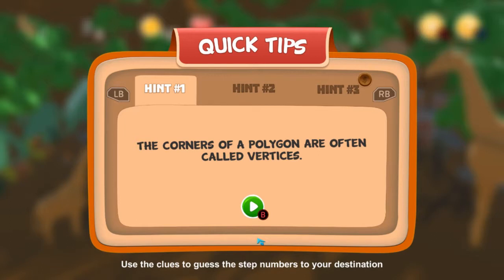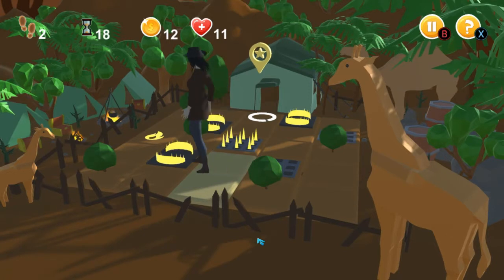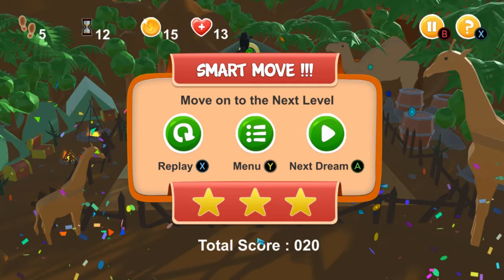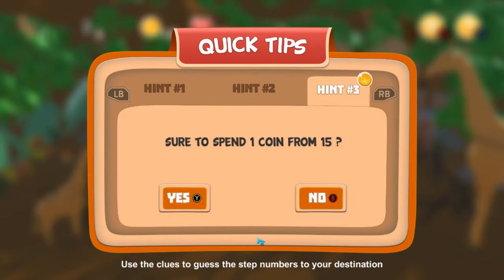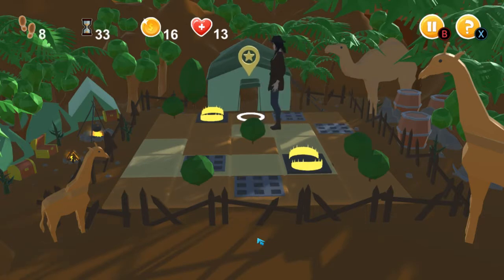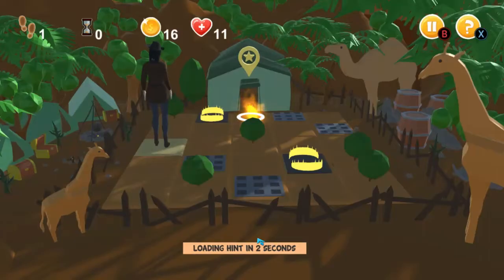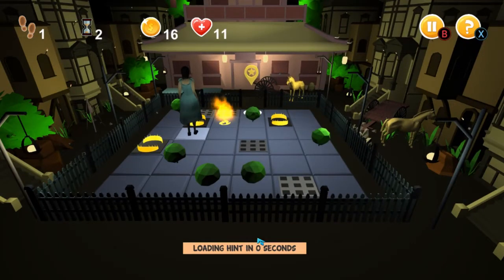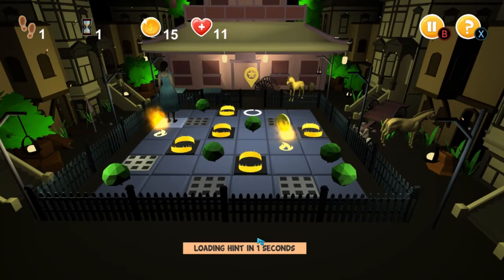First Look - Amaze'd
Welcome to my first look series.  In this episode we look at Amaze'd, which is out on Steam.

Amaze'D is a puzzle based path-finding game where an apparently normal puzzle is incorporated into a visually catchy 3D environment with diverse climatic scenarios in vivid and dreamy landscapes in various locations to add an edge over regular games.

Channel Discounts